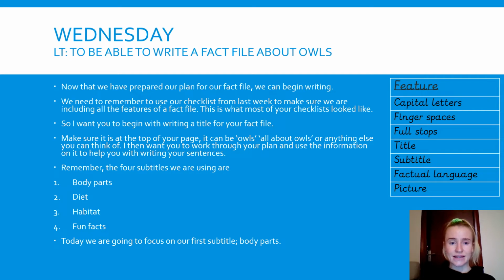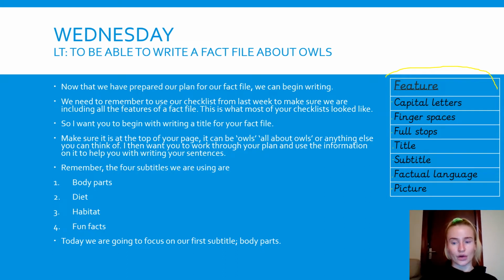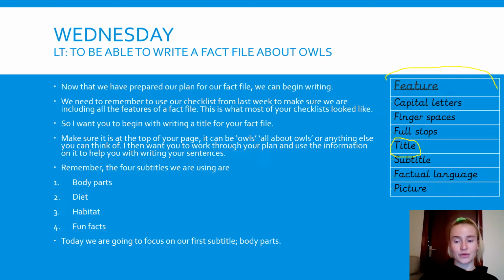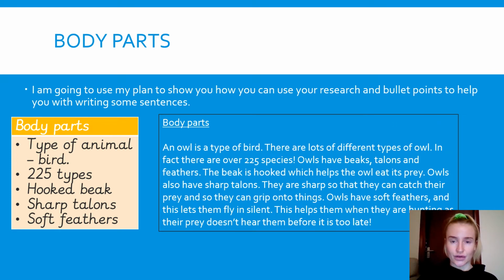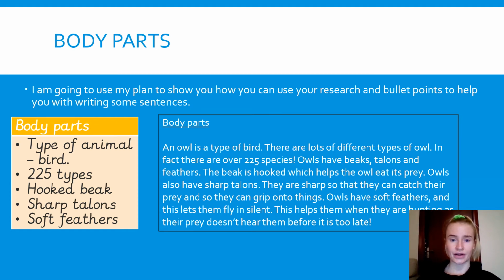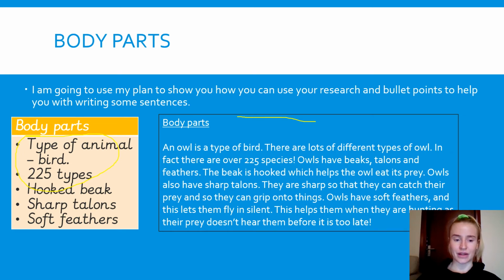English week 5 Wednesday